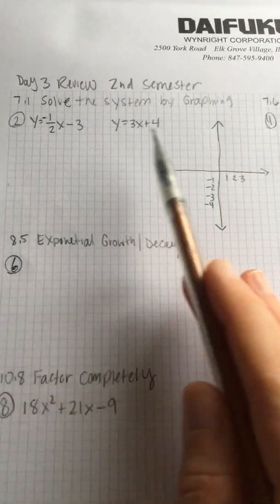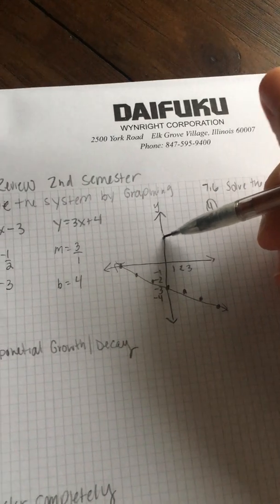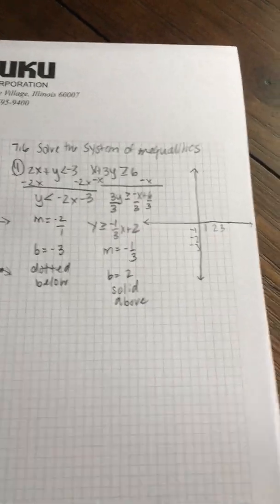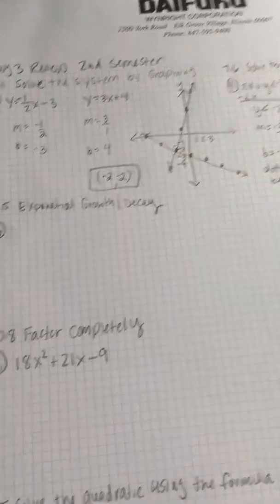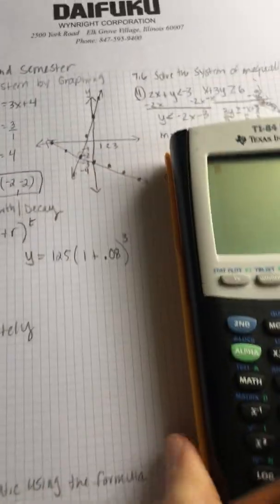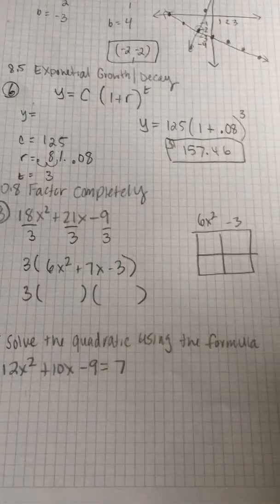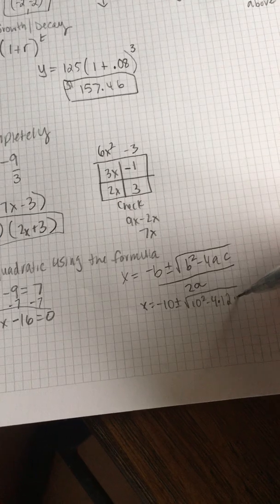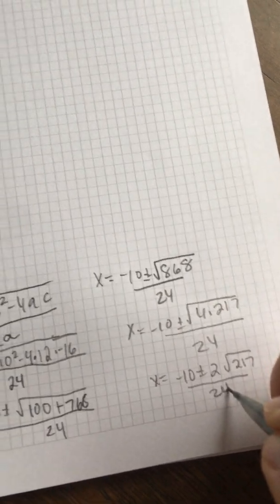Video Day 3 Review Chapters 7, 8, 10, 9